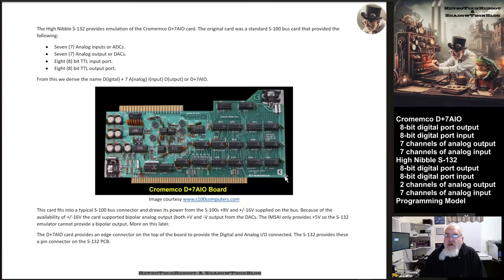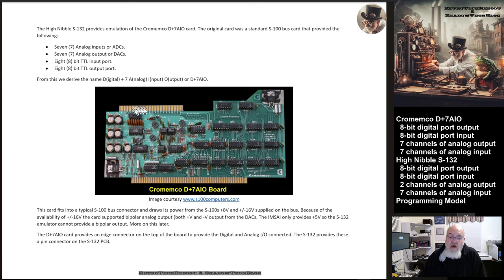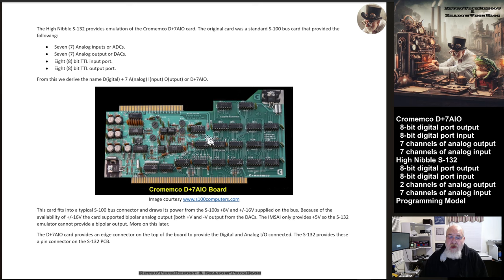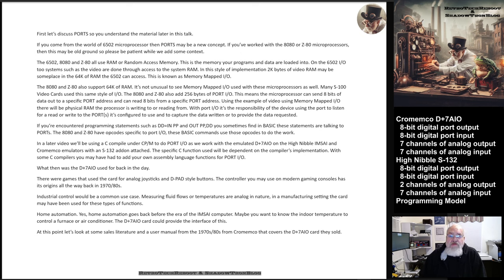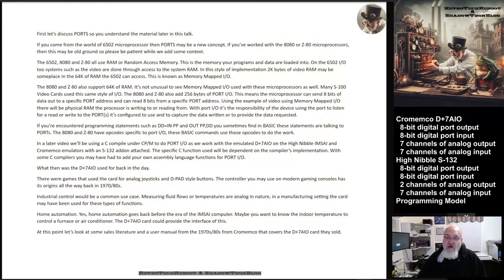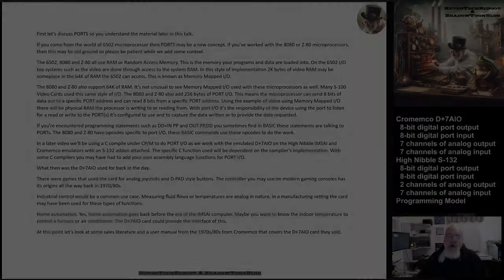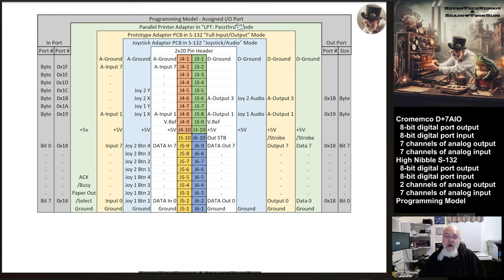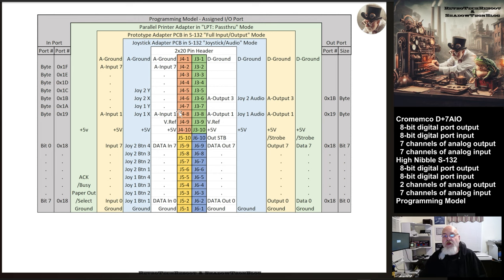Part 1 - Cromemco D+7AIO implementation on the High Nibble IMSAI/Cromemco Emulator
In this video we go over some of the groundwork you'll need to understand how to program and use the Cromemco D+7AIO emulation and physical hardware as provided with the S-132 and Joystick board add-on for the High Nibble IMSAI/Cromemco Emulator.

I misspeak several times in this video. The A2D used on the S-132/D+7AIO doesn't use an A2D in the ESP32. It uses an A2D on the S-132 PCB. Thanks to the High Nibble for pointing this out.

The emulated D+7AIO provides hardware based analog and digital I/O allowing the emulation to connect to the real world. It provides joysticks and the ability to measure voltages and to provide voltages into actual hardware external to the emulation. It also provides 8 bits of digital I/O.

We cover the D+7AIO analog I/O (D2A and A2D), how the D+7AIO is implemented, what PORTs are and look at the programming model for the emulation.

In a future video we will look at programming the card using BD Systems C compiler under CP/M.

Some resources for learning about the D+7AIO card as it was provided in the 1970s/80s are provided below: